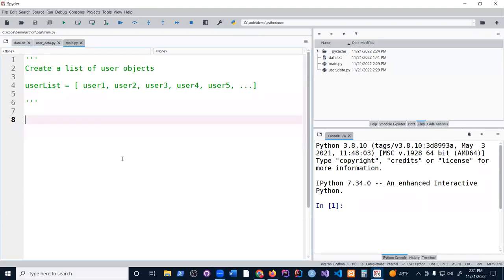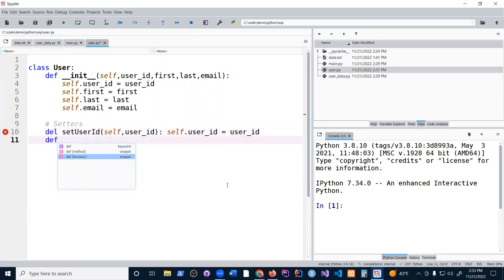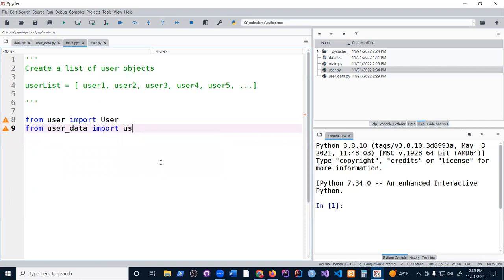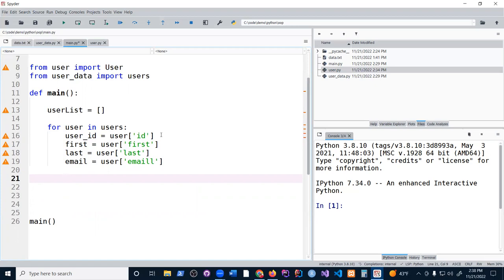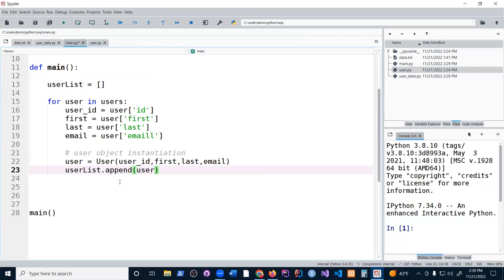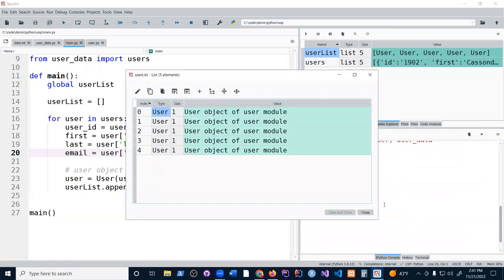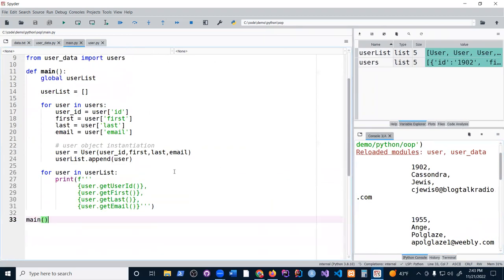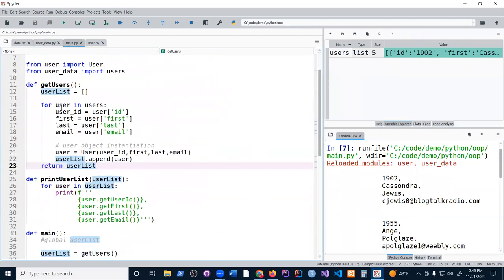Creating a List of Objects in Python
⭕ Overview
In this video tutorial, I'm excited to show you how to create and manipulate a list of user objects in Python. We'll start by constructing a collection of user data, structured as dictionaries within a list, making it ideal for handling multiple user profiles or data sets in applications.

You'll learn how to define and populate these dictionaries with realistic data examples, pulled from a text file to simulate a real-world scenario. This method is crucial for developers looking to manage user information efficiently, providing a solid foundation for building more complex data structures in Python.

By the end of this tutorial, you'll have the skills to create, access, and manipulate lists of dictionaries, enhancing your ability to work with bulk data programmatically and paving the way for more advanced Python programming techniques.

⭕ Chapters
  0:00 - Introduction